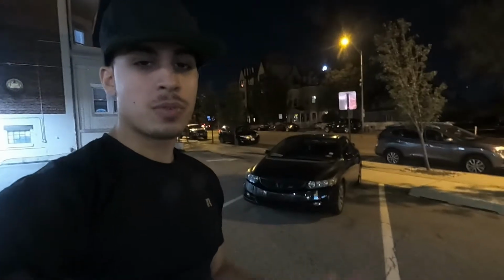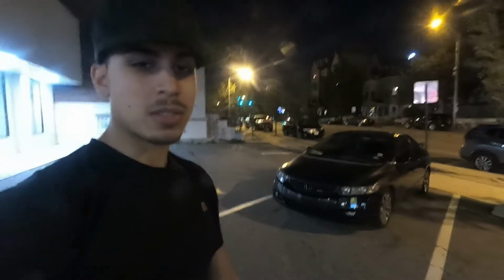8TH GEN HoNDa CiViC SI STOCK 1/4 MILE TIME & 0-60 TIME!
THANK YOU GUYS FOR WATCHING! I APRECIATE YOU ALL! PLEASE BE SURE TO LIKE THE VIDEO TO HELP THE VIDEO INCREASE IN POPULARITY. JUST WITH A LIKE BUTTON YOU HELP ME GROW! SHARING THRU ALL  SOCIAL MEDIA IS ANOTHER BIG HELP FOR ME. THANK YOU ALL FOR THE SUPPORT. TOGEATHER WE CAN GROW AS FAR AS WE WANT!

REMEMBER.DREAM..DREAM BIG..KEEP EYES WIDE OPEN!
DREAMS CAN HAPPEN STAY MOTIVATED, STAY POSITIVE!